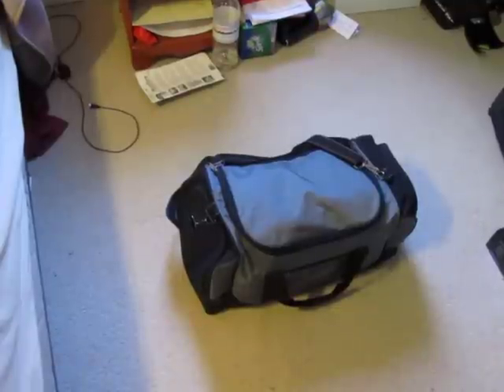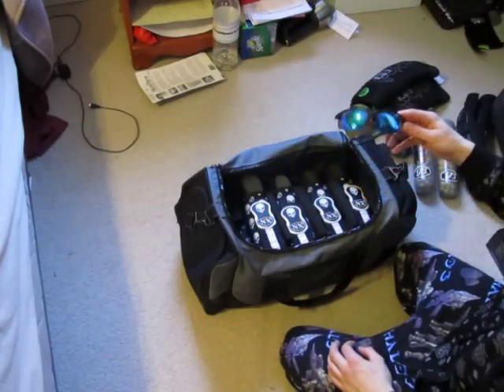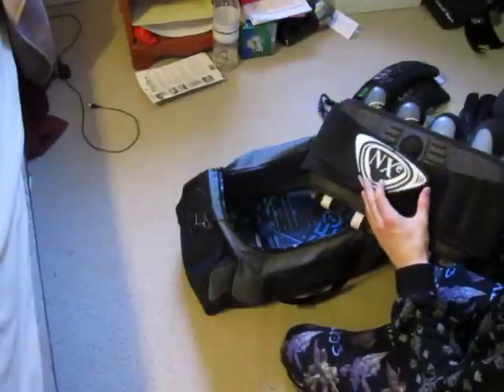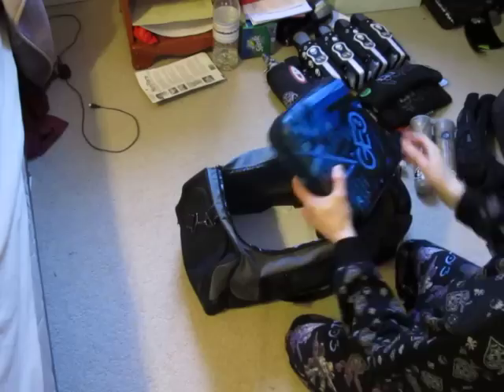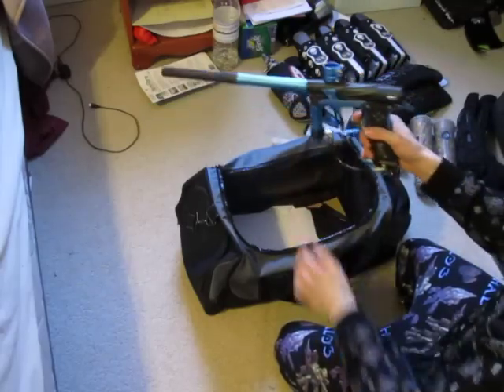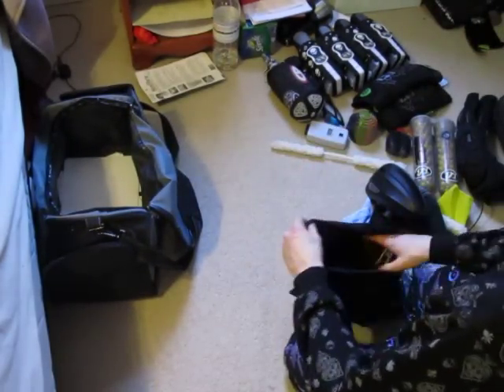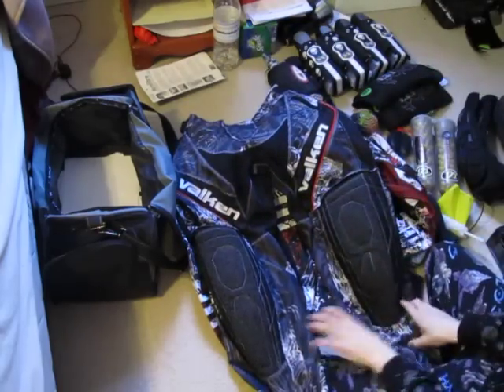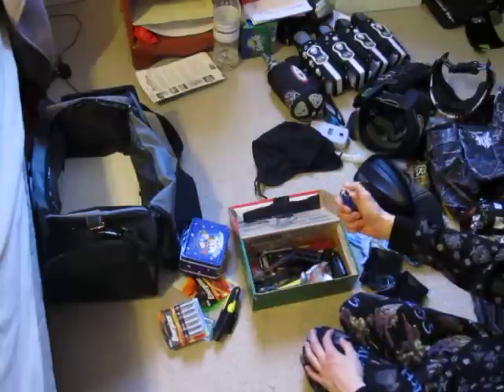BTDeltafan101's Gearbag Video- March 2011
My stuff I bring to the field minus my woodsball outfit